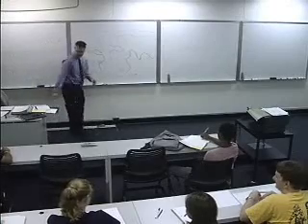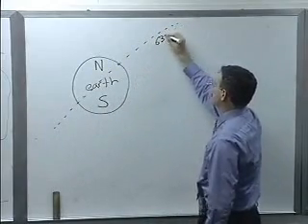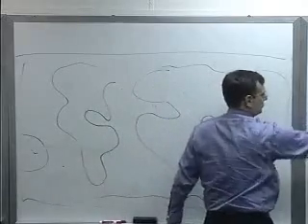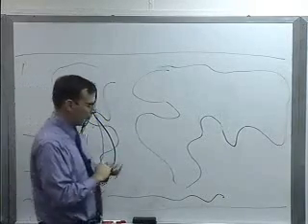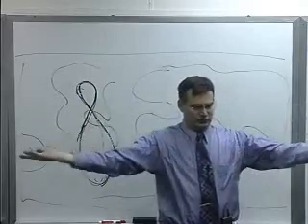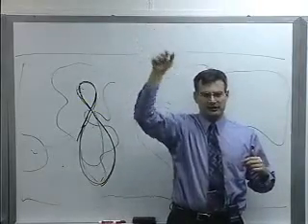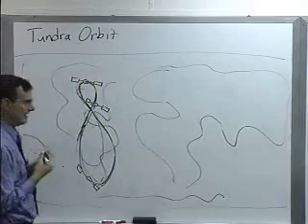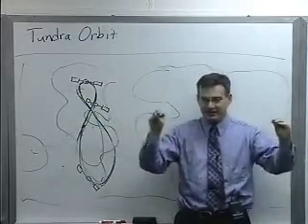Tundra_Orbits.wmv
An overview of how a Tundra Orbit works and how it was adapted to Satellite Radio.